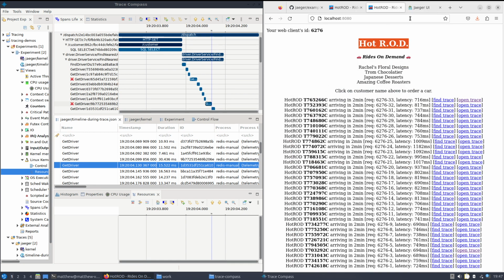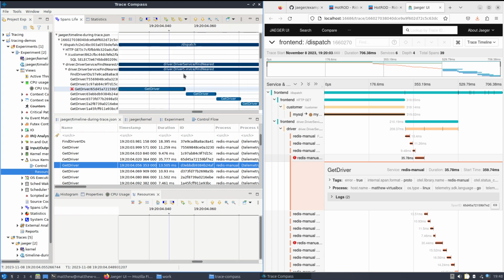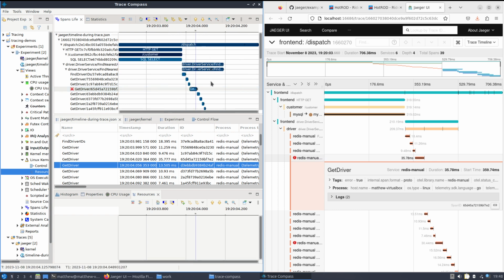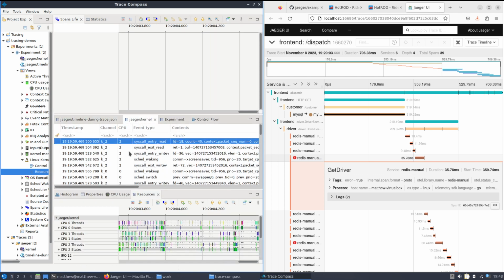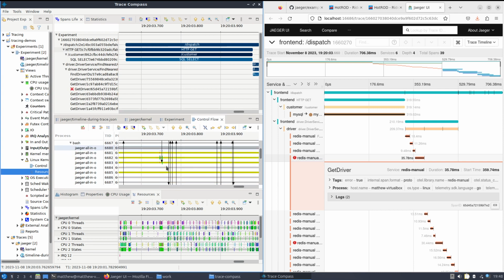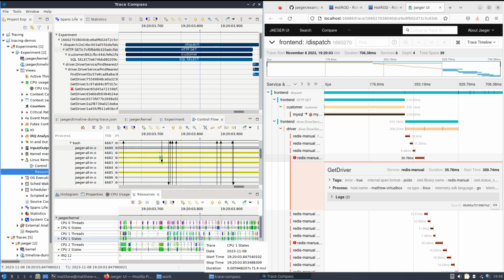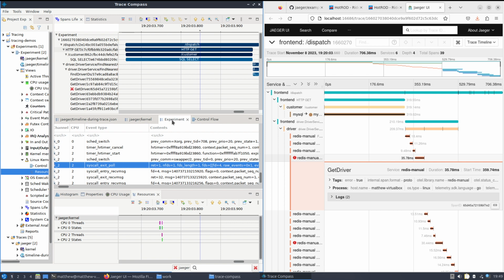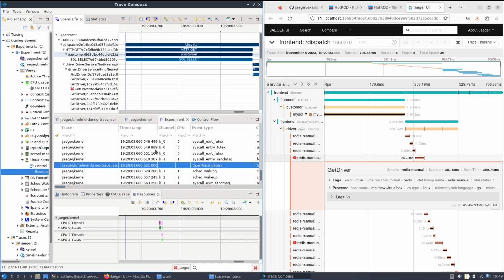Open Telemetry: Opening Jaeger traces in Trace Compass and correlating them to LTTng Traces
This is a demo of how to visualize OpenTelemetry traces with trace compass. The feature has been around since 2018 and is useful for cloud debugging.

Trace Compass is not aiming to compete with Jaeger and company, it aims to do a deeper dive in some domains.